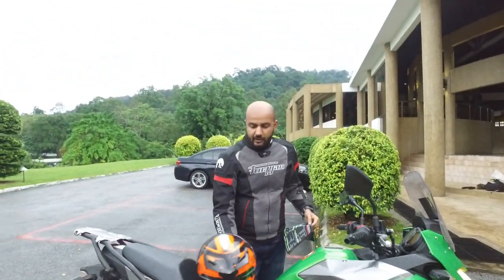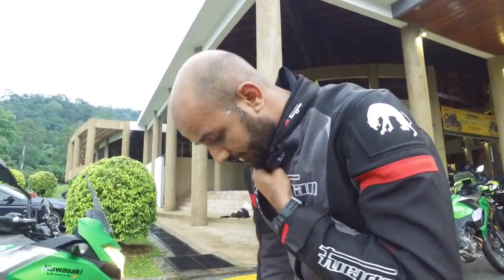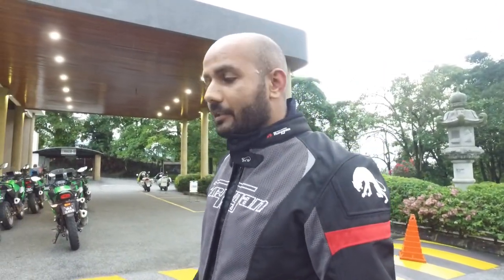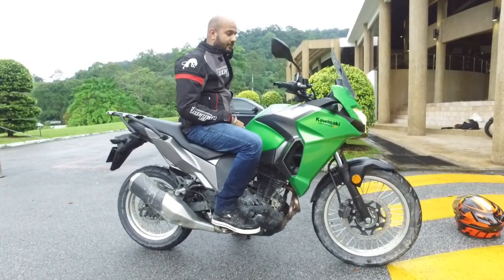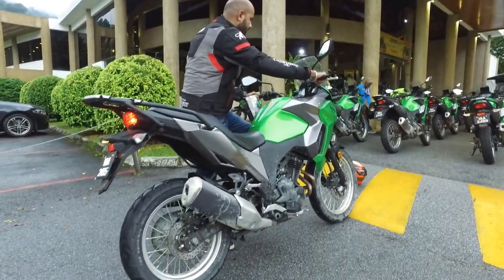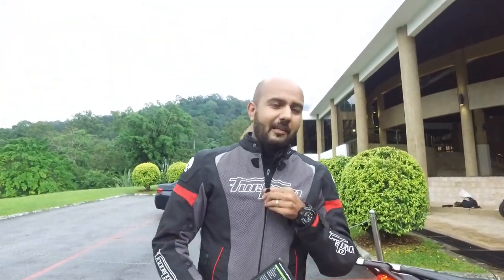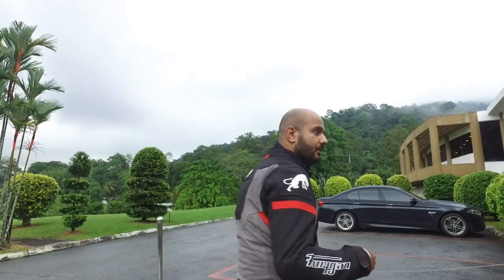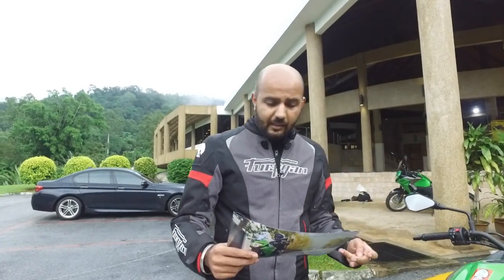Kawasaki Versys-x 250 - Our first impression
We took the Versys-X 250 on a short test ride on highways, and even had a lot of fun with it off-road. The new baby adventure bike from Kawasaki has been seriously impressive, and this is our first impression on it.